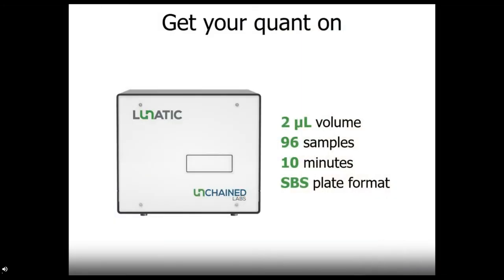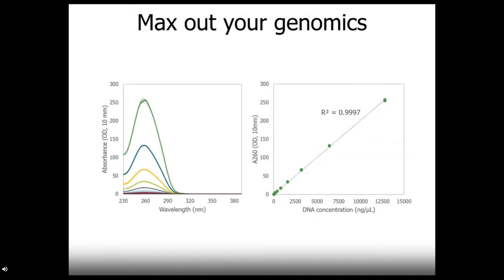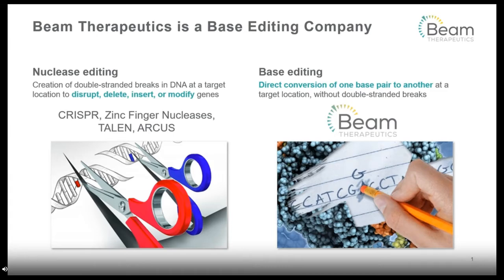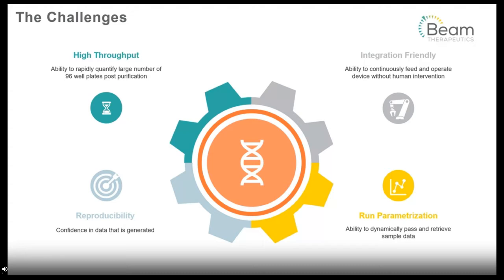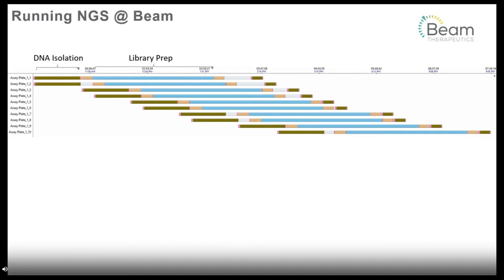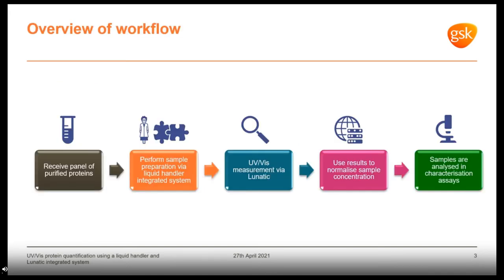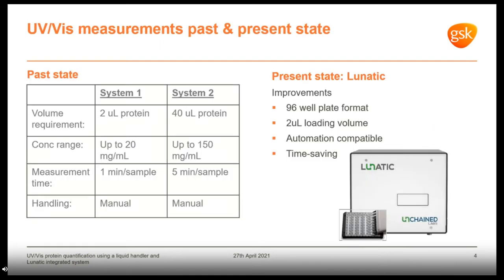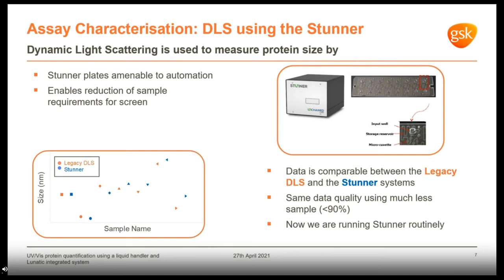Fast track your biologics and NGS workflows with automated UVVis quant on Lunatic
Presented By: Nelis Denys, Phylicia Dassardo-Joseph & Matt Humes

Webinar: Fast-track your biologics and NGS workflows with automated UV/Vis quant on Lunatic

Webinar Abstract: Accurate and fast quantification is a must-have in life sciences, from NGS workflows to biopharmaceutical drug discovery. Researchers need to quantify an ever-growing amount of precious samples – so a low-volume, automated solution is needed to speed up workflows. Lunatic can be completely integrated, making it the perfect UV/Vis platform to boost nucleic acid and protein quant.

In this webinar, Beam Therapeutics and GlaxoSmithKline will show their NGS and drug discovery workflows, and how automated quantification is essential to power through boatloads of samples more efficiently.

Say goodbye to the madness of sluggish, one-at-a-time UV/Vis quant and learn all about Lunatic's compatibility with LIMS, liquid handlers and Cobots.

Earn PACE Credits:
1. Make sure you're a registered member of LabRoots
2.